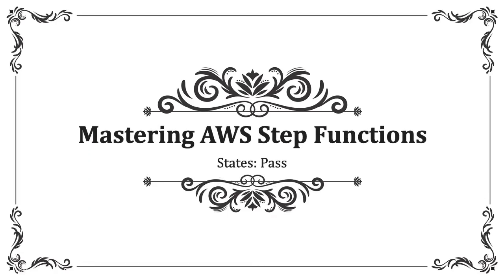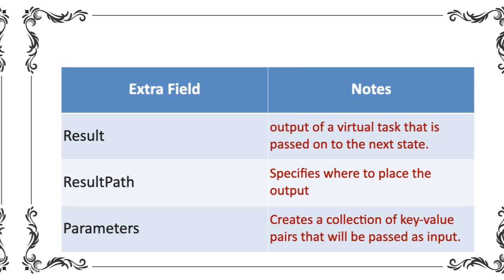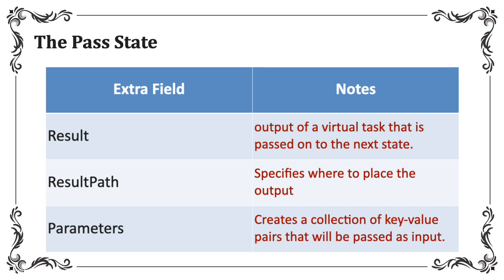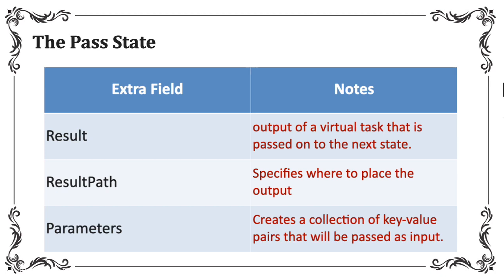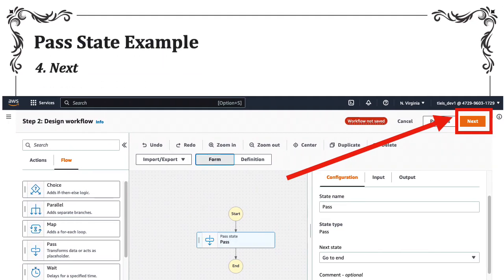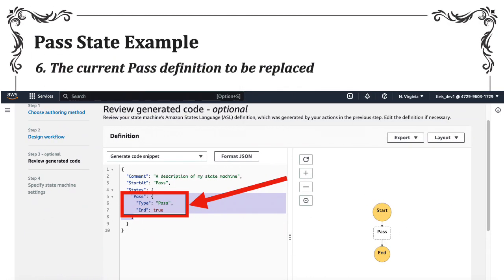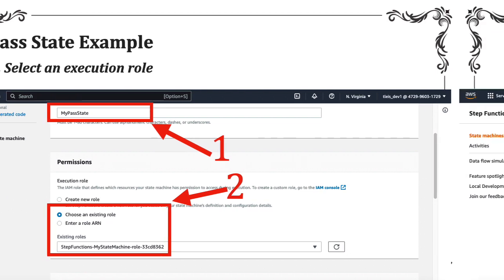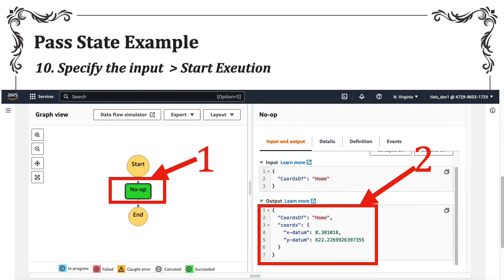Lesson 27 - State Machine States : The Pass State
Mastering AWS Step Functions; Lesson 27 - The Pass state.
In this lesson we learn about the first state machine states. i.e. the pass state. We also learn about the additional fields that can be used with Pass state, and then we will create a small state machine to see the Pass State in action.